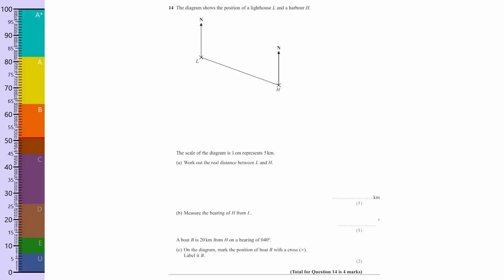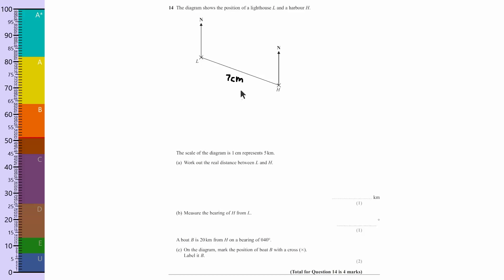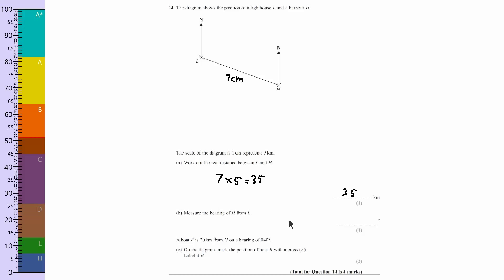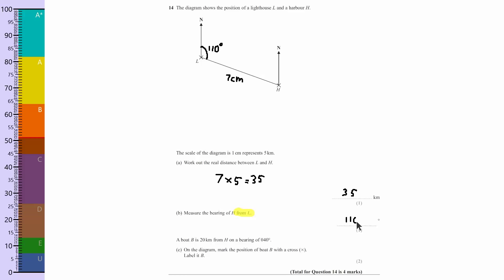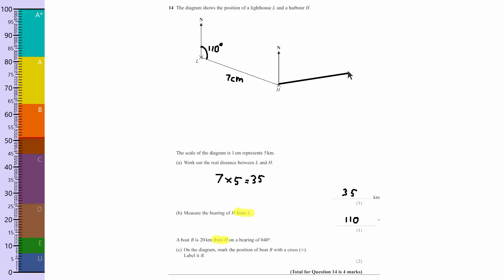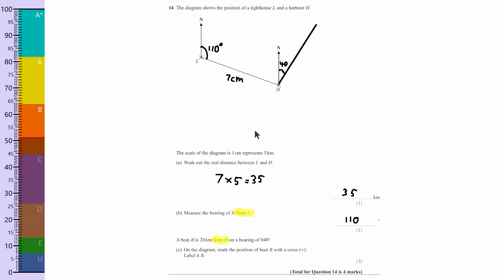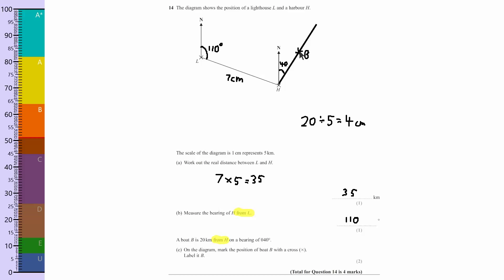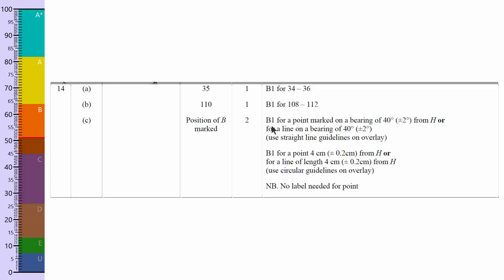Q14 (Bearings) June 2012 Edexcel Maths GCSE Paper Higher Paper 1 Non-Calculator Exam 1MAO